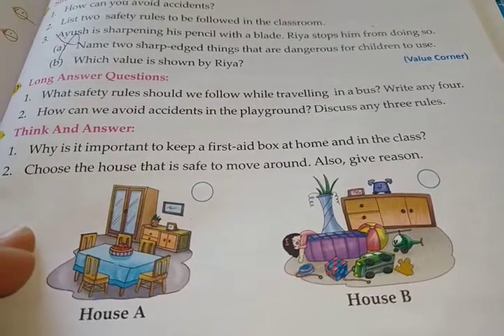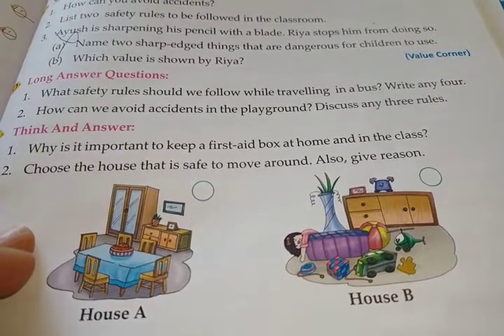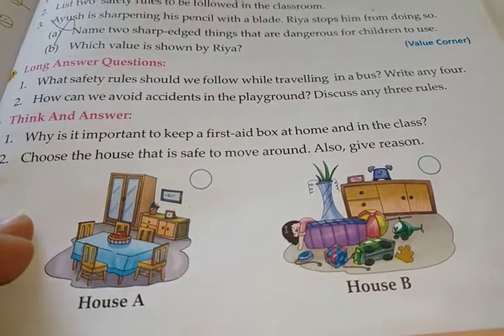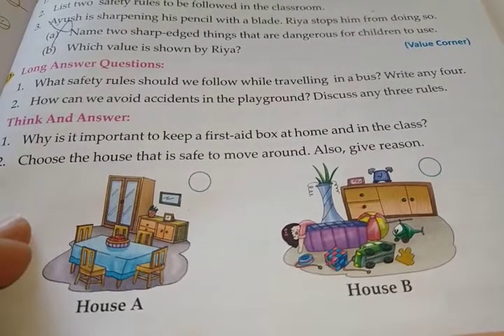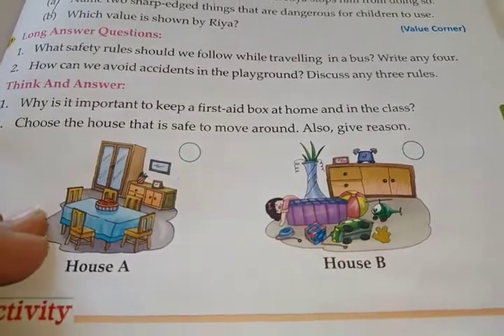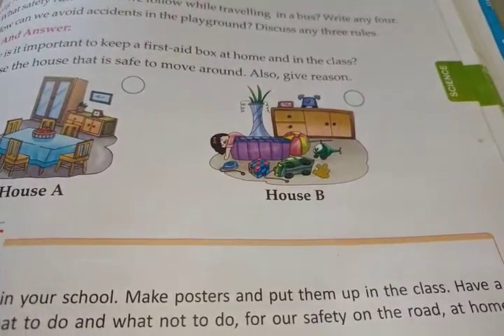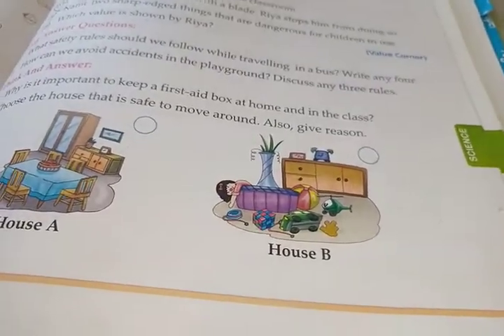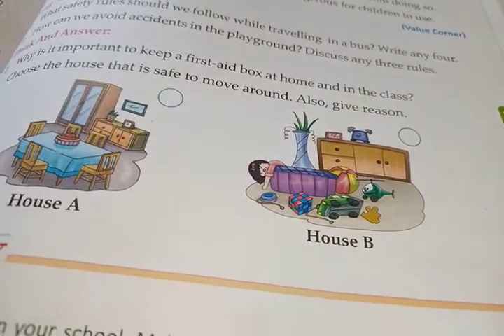Std 3 Science L 2 Keeping safe textual exercise explaination SA2 R25